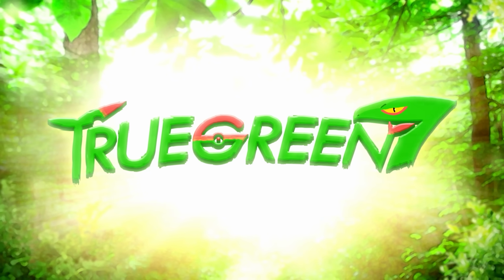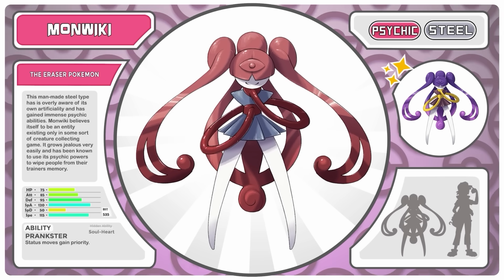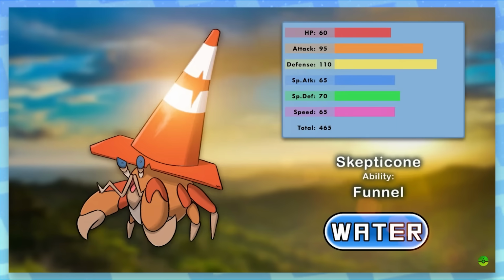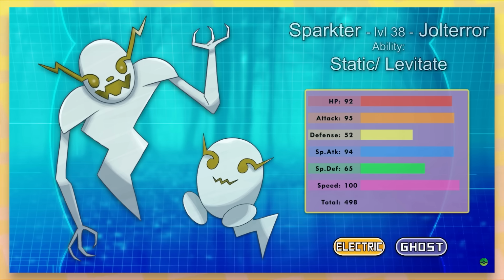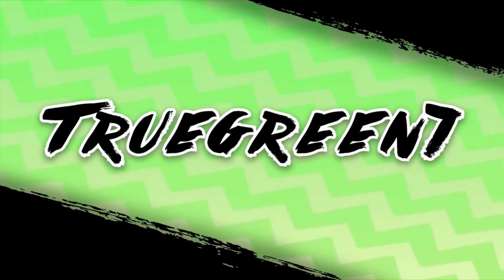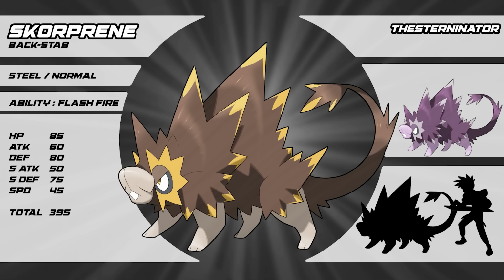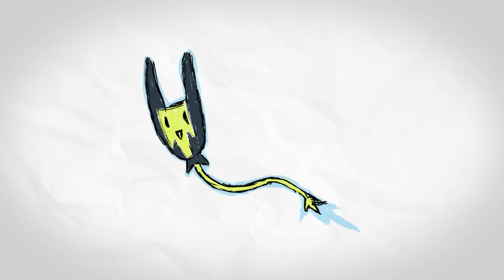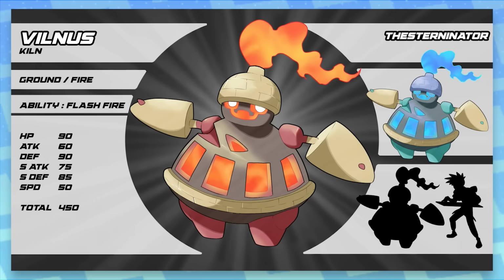4 Artists Redesign Eachother's Pokemon 2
In this video, @thesterninator, @UmbreonLibris, @froopyart and I redesign eachother's old fakemon.

0:00 Intro
2:11 Round 1
19:26 Round 2
34:24 Round 3